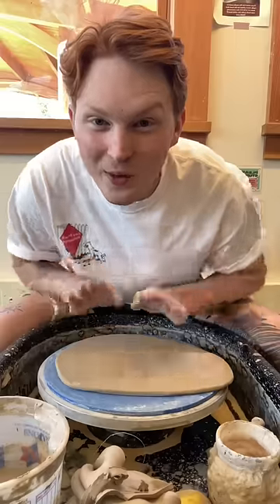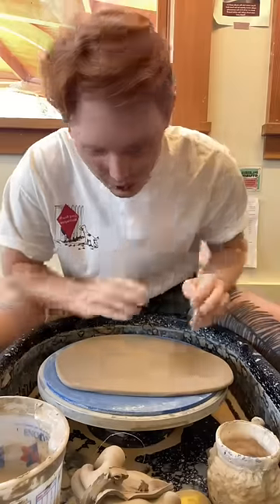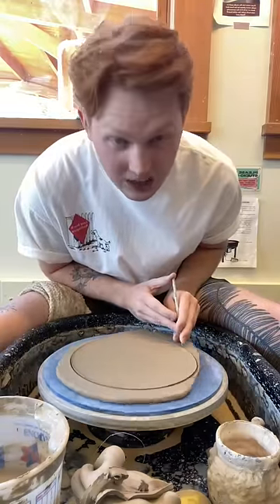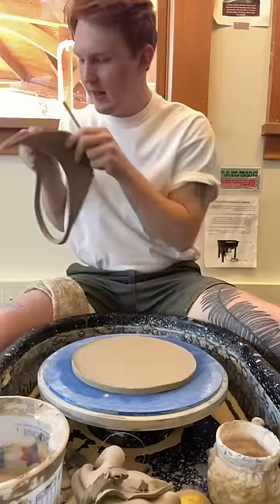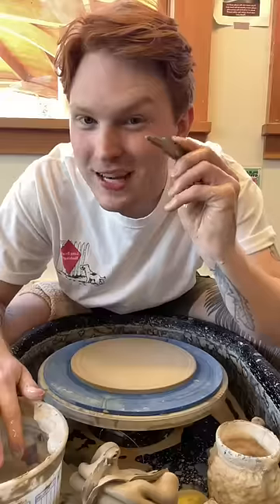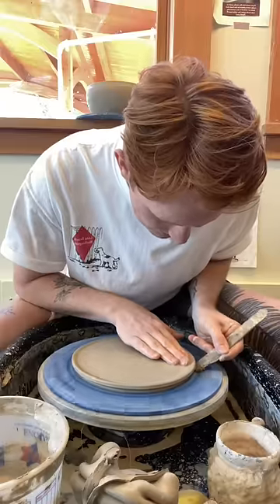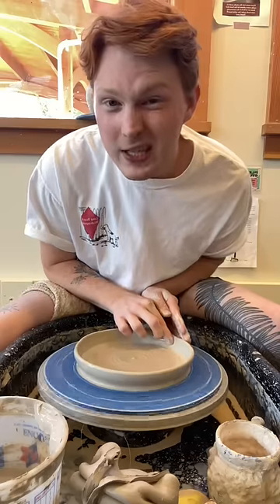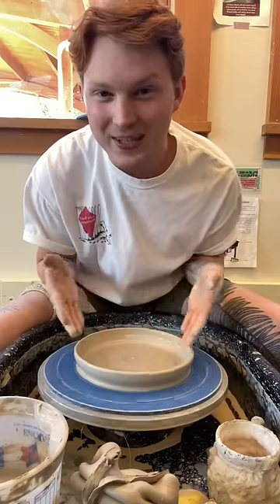How to cheat at making plates on the pottery wheel!